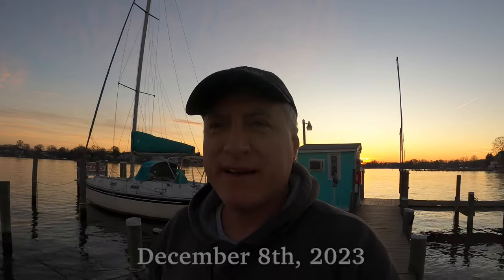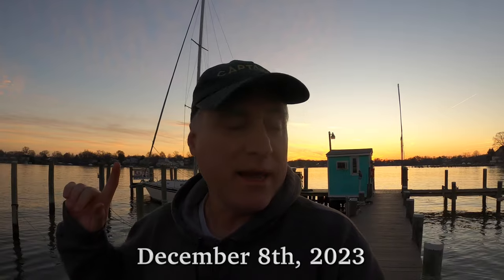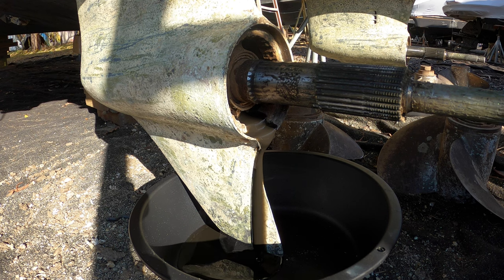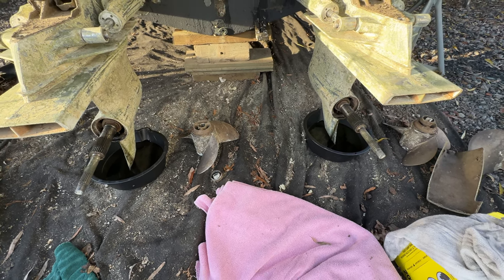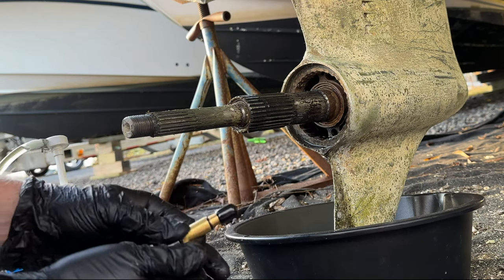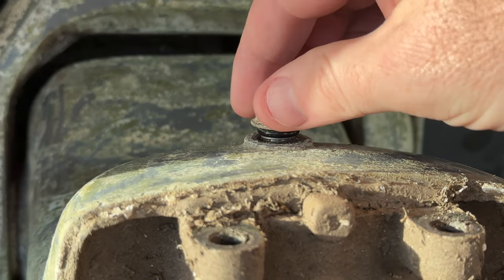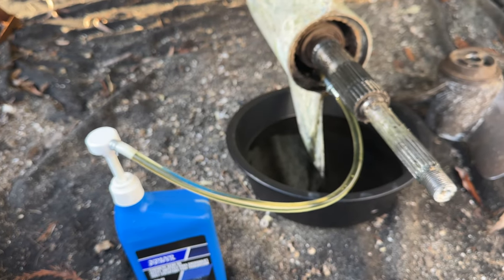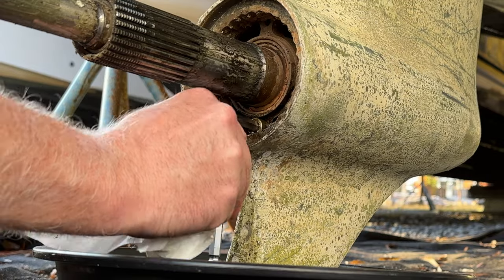DP-SM Outdrive Oil Change - Episode 127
Filmed December 8th, 2023 it is that time of year again as winterization continues...This year the oil looks a whole lot better while draining.

Boat Specs:
- Model: 2004 Chris Craft 33 Express Cruiser
- Length overall: 34 feet
- Beam: 11' 10''
- Dry Weight: 12,000 lbs
- Fuel Capacity: 210 gallons
- Draft: 3' 2''
- Overhead clearance: 9' 7''
- Engines: Twin Volvo Penta 5.7Gi liter, raw water cooled, 300 HP each
- Lower units: DP-SM 1.95
- Generator: Next Gen UCM2 - 5.5kw @ 60 Hz, diesel powered, 2800 RPM
- Shore Power: 2 x 30 Amp, 120 V connections
- Freshwater Holding Tank: 41 gallons